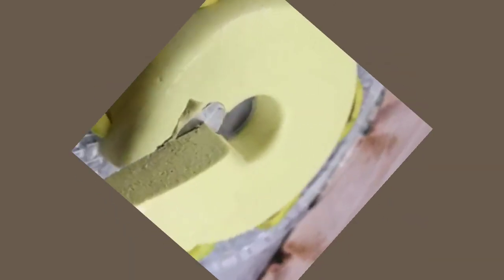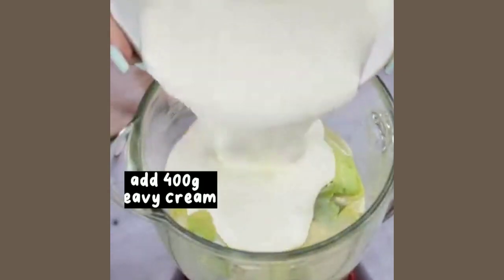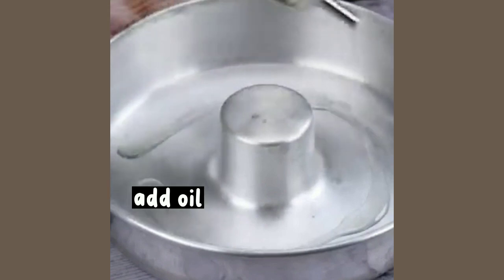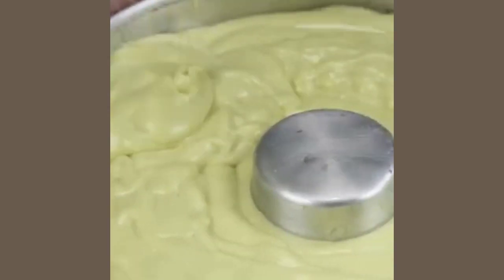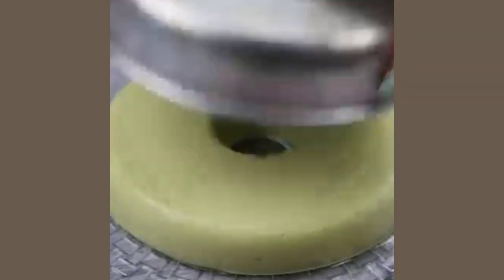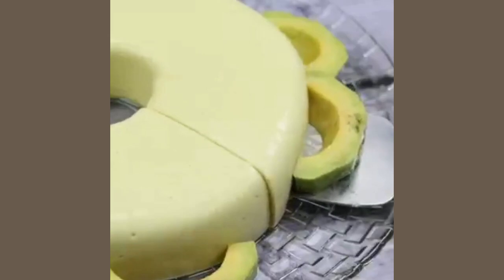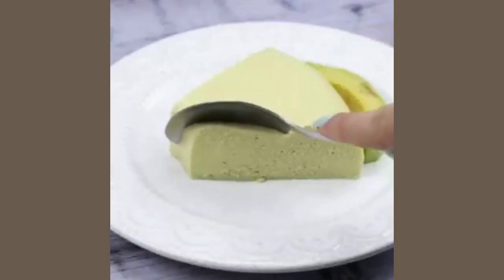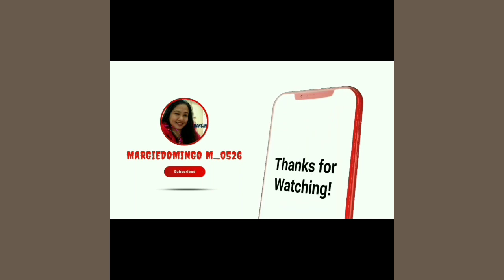Indulge in the Creamy Delight of Avocado Dessert|Margie Domingo M_0526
An avocado dessert is a unique and delicious dessert made with avocado as the main ingredient. The dessert is rich, creamy, and smooth, with a texture similar to that of a mousse or pudding. To make this dessert, ripe avocados are blended with a combination of ingredients such as condensed milk, coconut milk, lime juice, and sugar until smooth and creamy. The mixture is then poured into individual serving dishes and chilled until set. The finished dessert is usually topped with fresh fruit such as strawberries, mangoes, or kiwis to add a pop of color and bright flavor to the creamy avocado base. The dessert has a distinctively sweet, yet tangy flavor, with a hint of citrus that perfectly complements the creamy avocado.